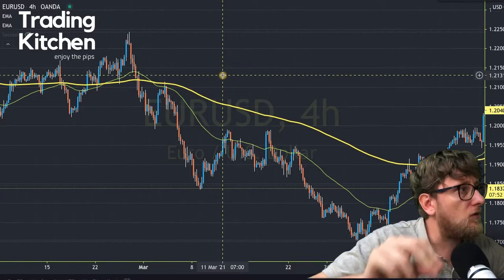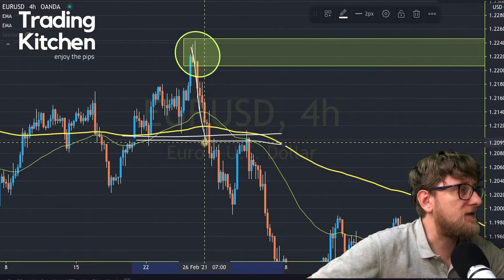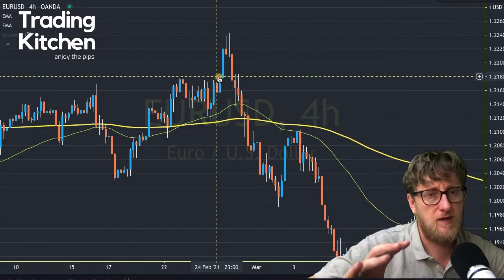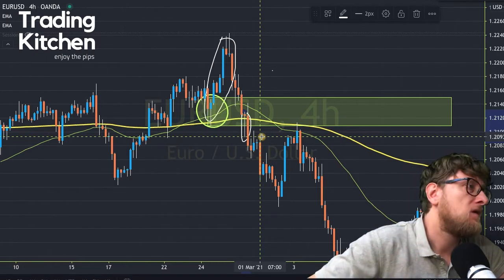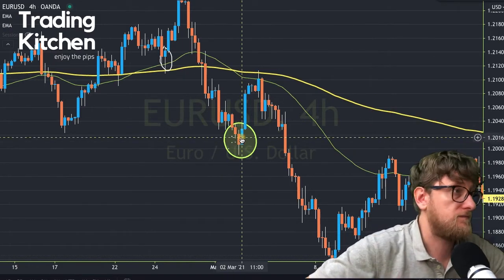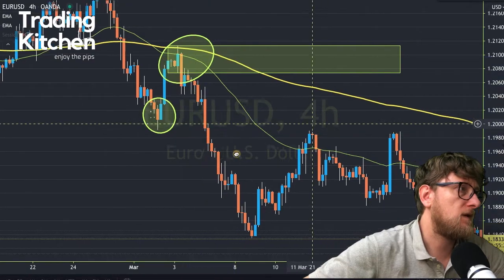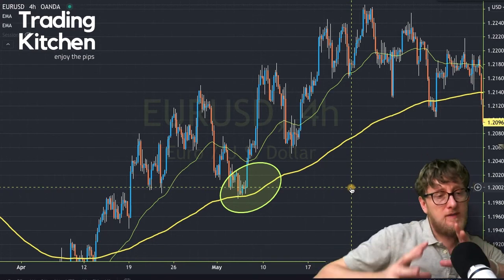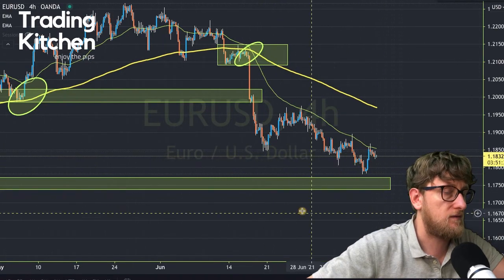DOMINANCE: Why knowing this easy notion will drastically change your trading style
In this video I speak about Dominance, which is one of the most important notion that a trader must know before opening every trade. Knowing Dominance means knowing exactly who is winning between buyers and sellers, where the price will react most of the times and, above all, where can we place an order to snipe the market.

My tradingcourse has just released!
30 videos, 2 strategies (for Swing and Intraday traders), and very powerful know-how to trade the market and get your daily profit!